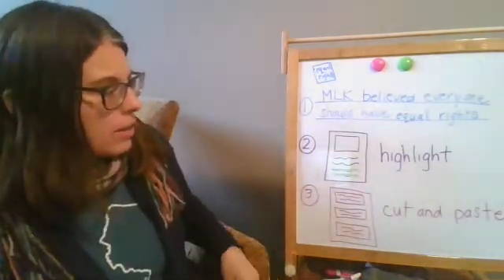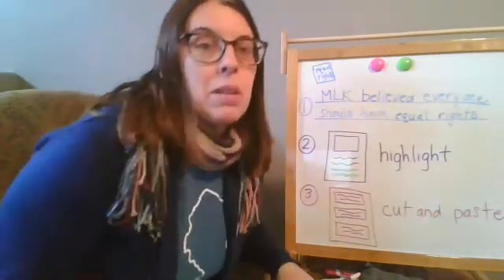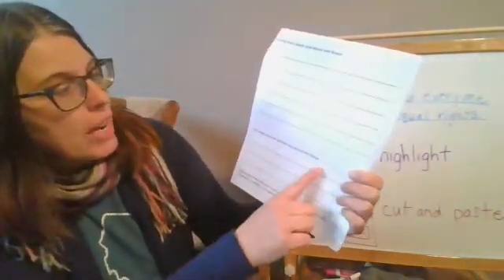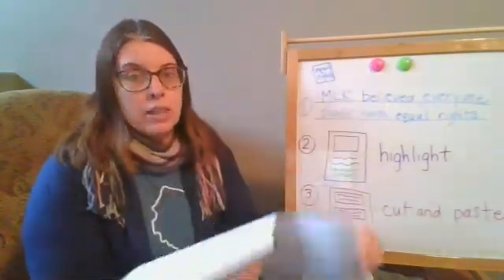Movers and Shakers Research Project 2